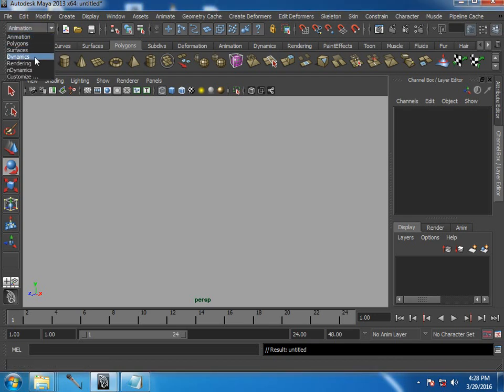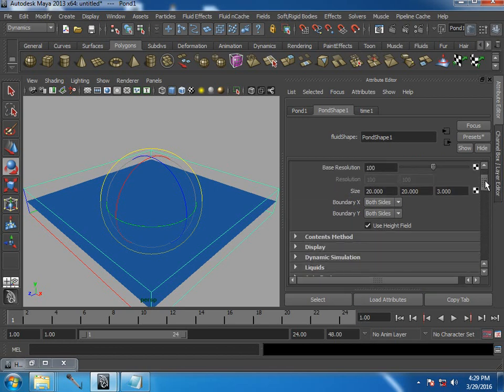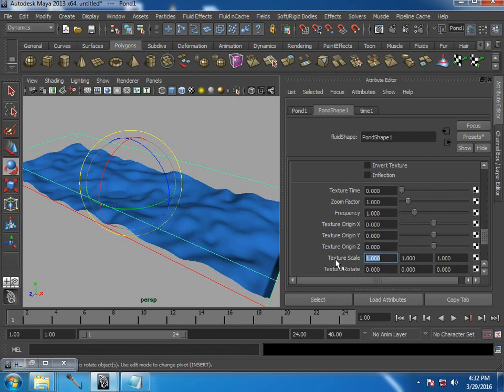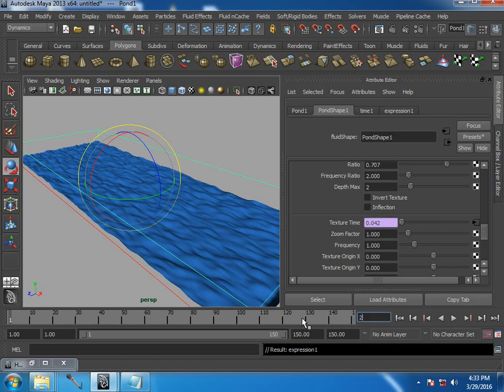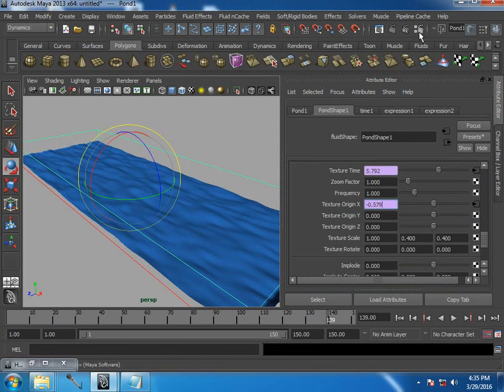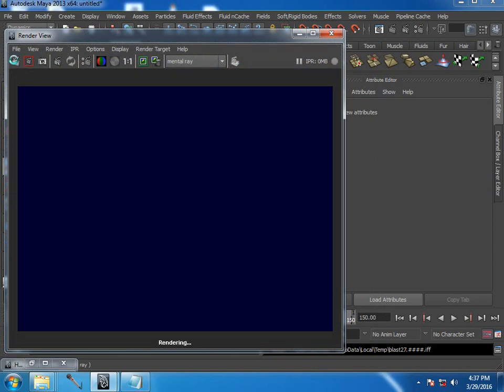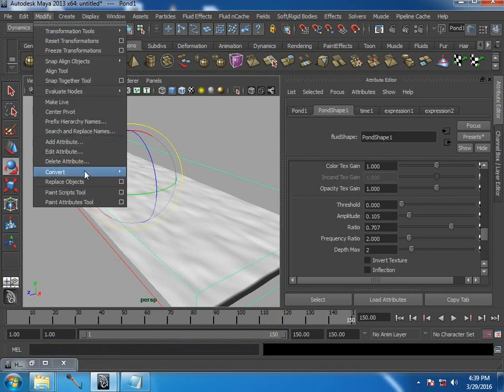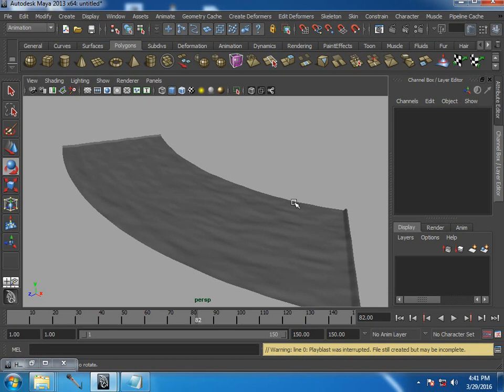Creating Realistic Water Streams with Fluid Dynamics / Hidden Tools in Maya - Beginners FX Tutorial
Creating water stream effect using procedural texturing in Fluid container of Pond effect. Dive into the world of Maya dynamics with our comprehensive tutorial on simulating realistic water streams using fluid dynamics and uncovering hidden tools. Whether you're a beginner or an experienced Maya user, this step-by-step guide will take you through the intricacies of fluid simulations, providing insights into the tools you might not have explored before.
🌊 Topics Covered:
Understanding Fluid Dynamics in Maya
Creating Realistic Water Streams
Harnessing Hidden Tools for Enhanced Simulations
Refining Particle Emission and Behavior
Tips for Achieving Realism in Water Dynamics
💡 Unleash the full potential of Maya's dynamics capabilities and discover tools that can elevate your water simulations to the next level. From the basics of fluid dynamics to advanced hidden features, this tutorial is designed to expand your skill set and help you create stunning water effects.